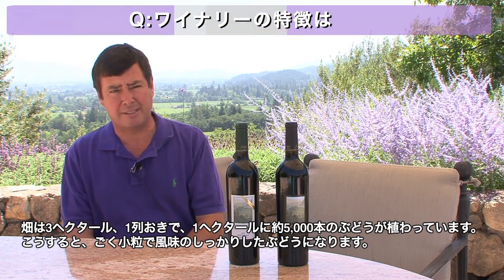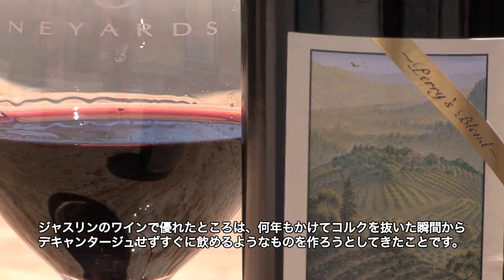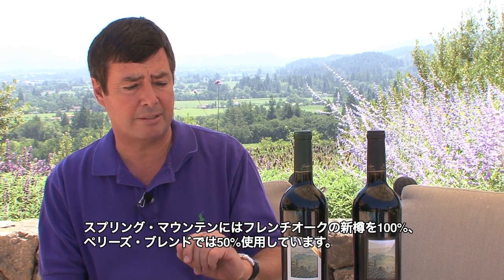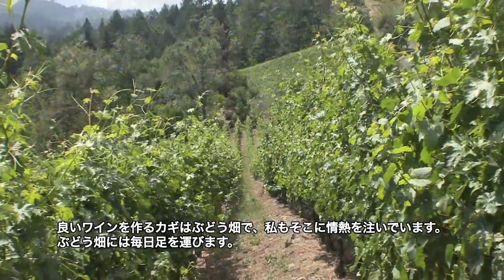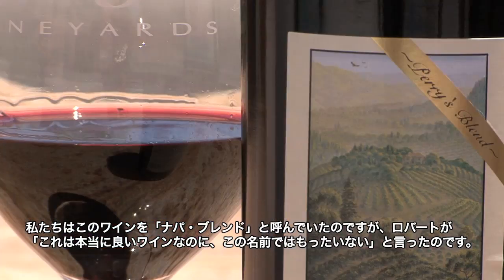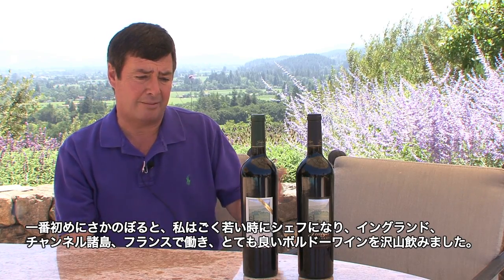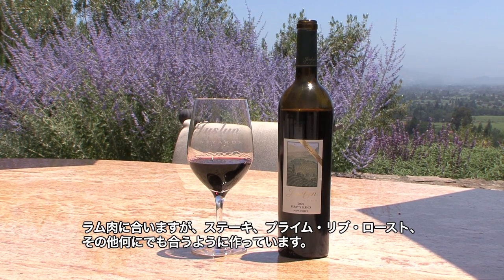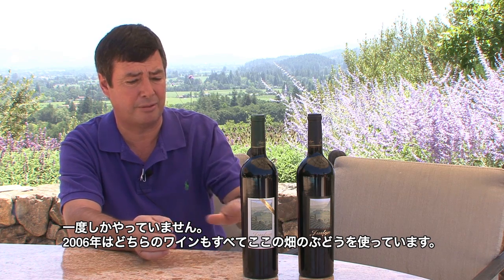Juslyn：トニー森 カリフォルニア ワインの旅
イギリス生まれのペリー、キャロリン・バトラー夫妻は、サンフランシスコ、ベイエリアでハイテク産業のパイオニアとして成功を収めていましたが、多忙なスケジュールの中、週末にナパバレーを訪れた二人はすっかりワインの虜になってしまったそうです。
そして１９９７年、夫妻はコンピューター・ビジネスを売却しスプリング・マウンテンを眼下に見下ろす場所にジャスリン・ヴィンヤ―ズを設立しました。
ボルドー、プルミエ・クリュのエレガンスで繊細なワイン作りに情熱を注ぐ一方で、ブレスト・キャンサー・リサーチ、スペシャル・エディションの"レスキュー"と呼ばれるワインの売り上げ100％を、タイに生息するアジア象の救済活動に寄付するなど、慈善活動にも積極的に取り組んでいます。